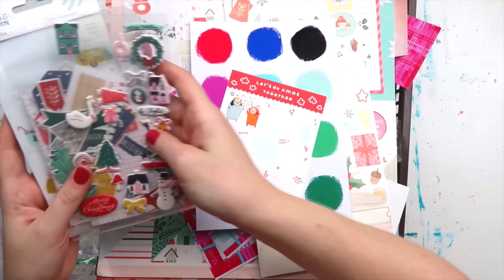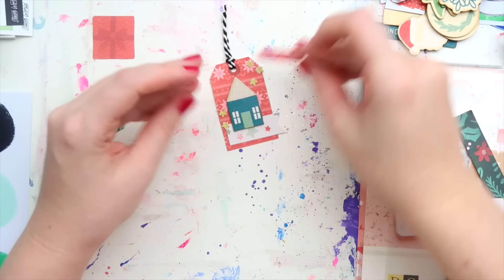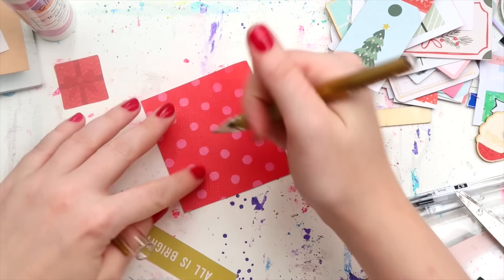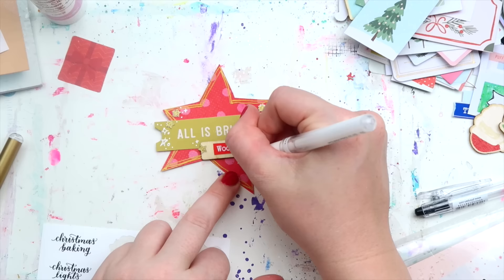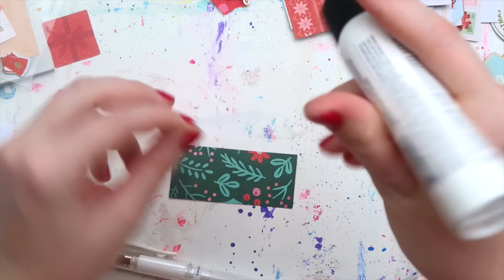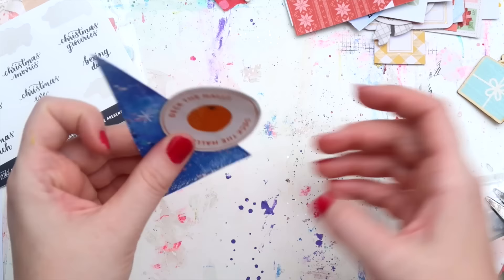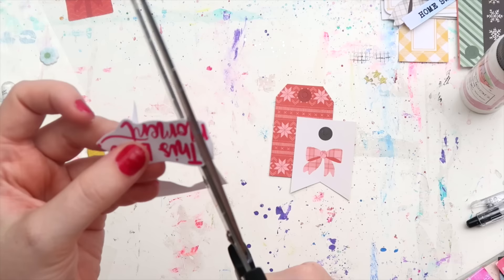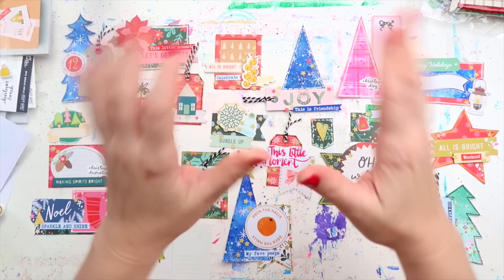MERRY CHRISTMAS!! // DIY Festive Embellishments